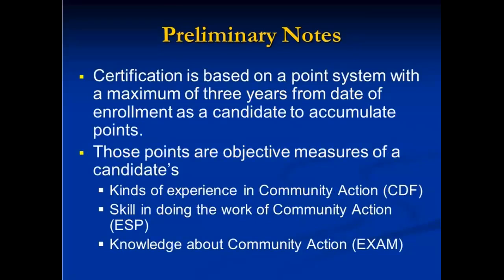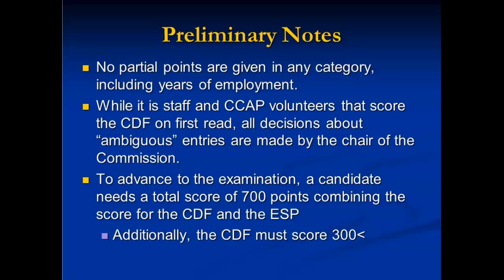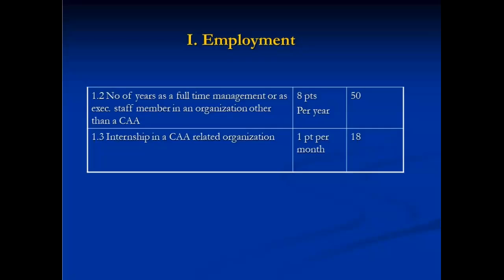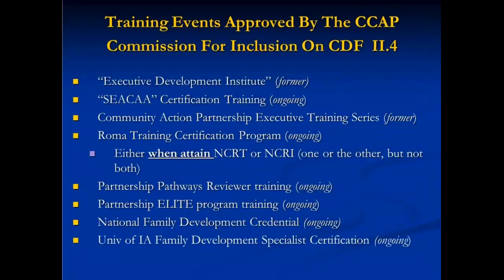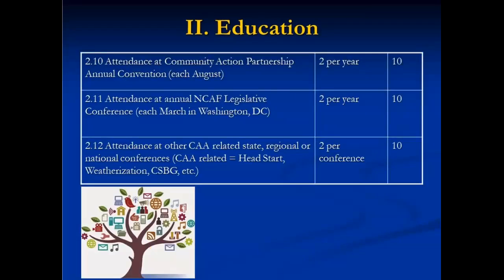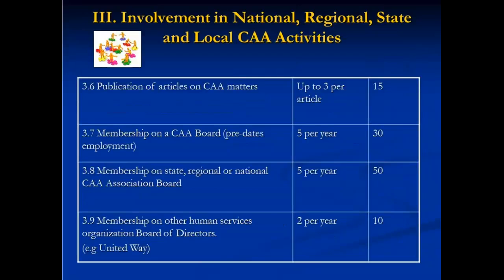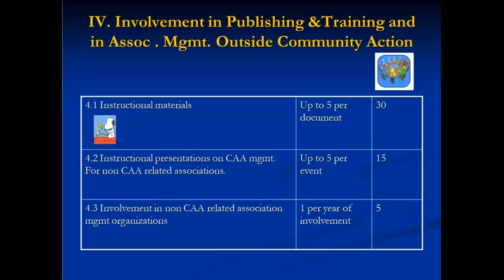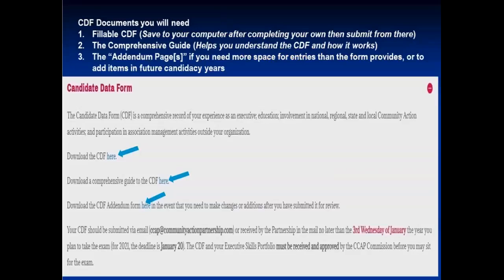CCAP CANDIDATE DATA FORM GUIDANCE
Completing the Candidate Data Form (CDF) is the first step in the process of becoming a Certified Community Action Professional (CCAP). It is formatted for you to document your learning and experiences in the field of Community Action. In this webinar you will explore the parts of the CDF in great detail and gain valuable insights on how you can complete your own first step toward national recognition as a CCAP.